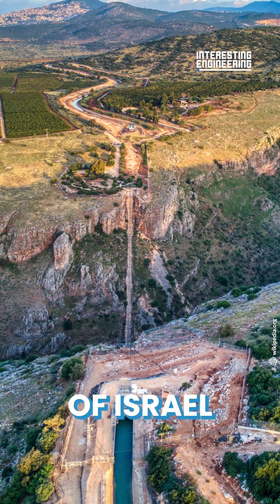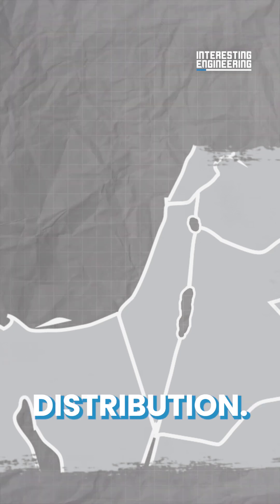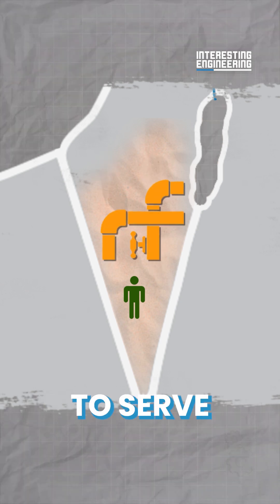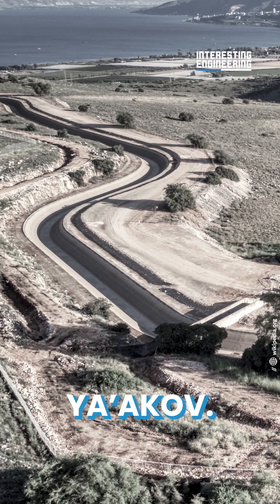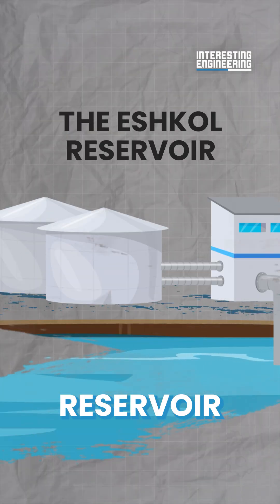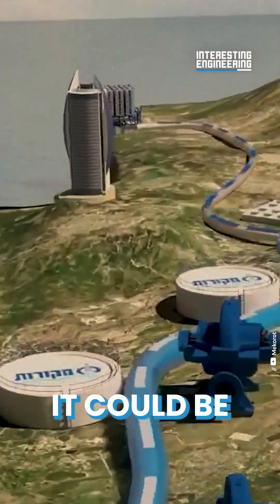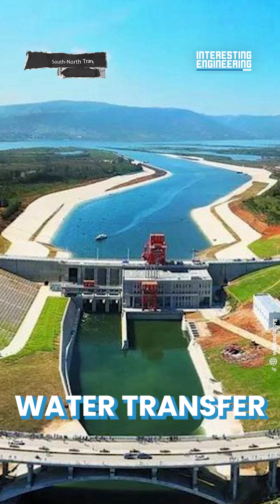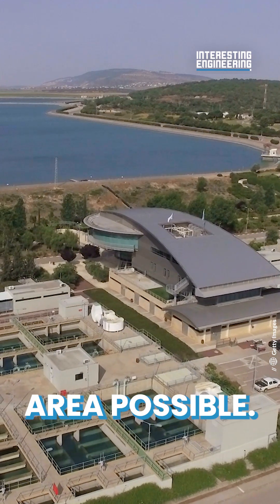Why Israel Move 1.7 Billion Liters of Water Across the Country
Israel's National Water Carrier is a massive water highway completed in 1964, but how was this controversial project built and who lost out?